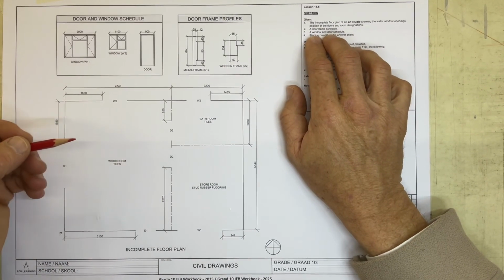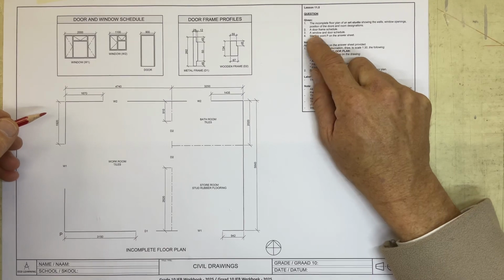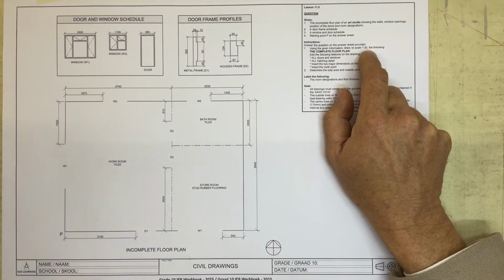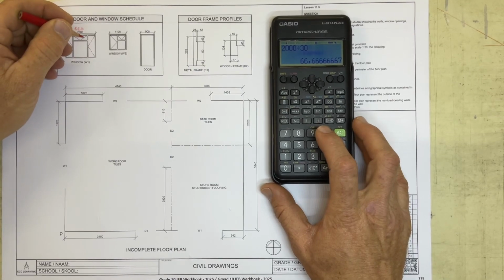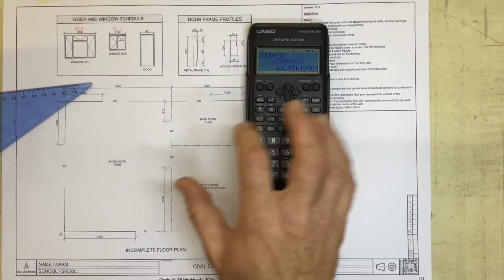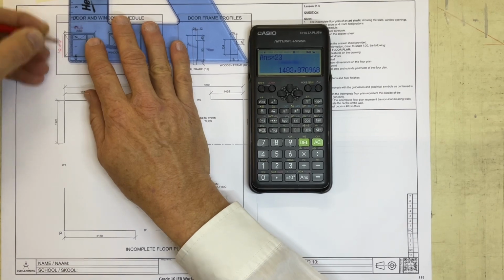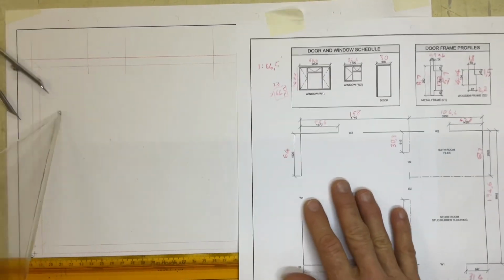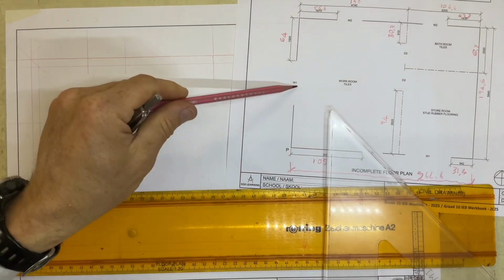Civil Gr10 EGD LEARNING LESSON 11.5